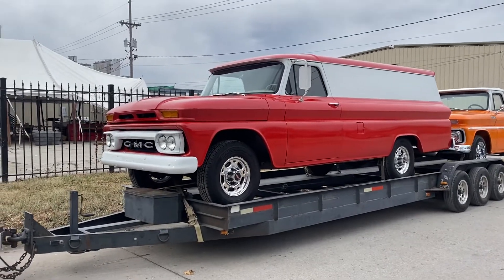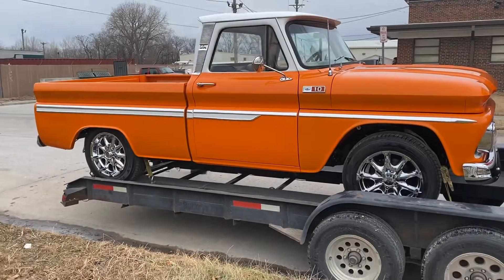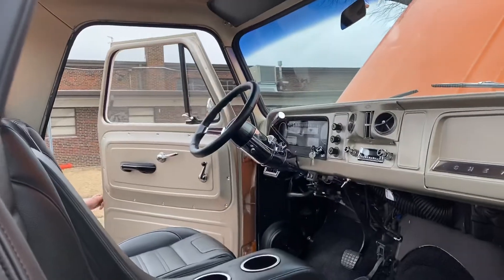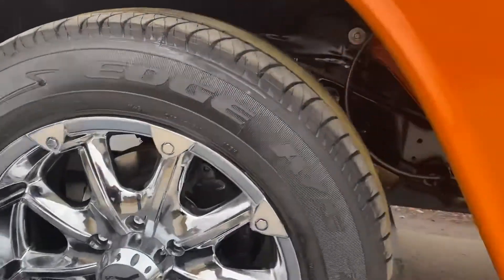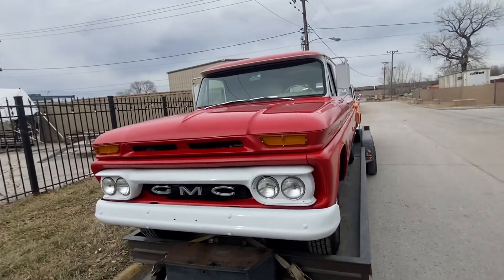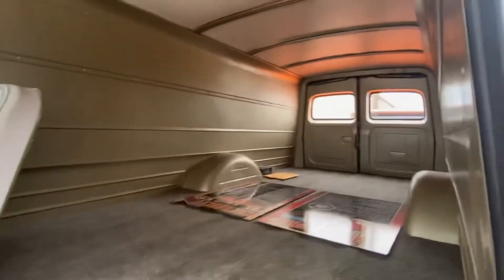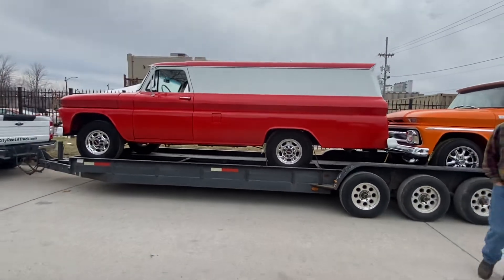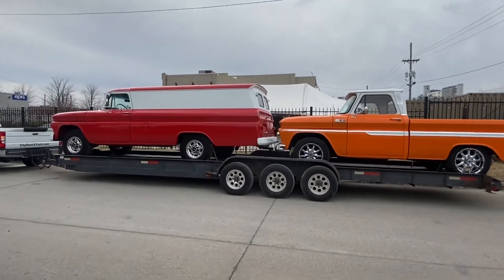'64 GMC 2500 Panel & '65 Chevy C10 short wheel base, fleet-side to Barrett-Jackson-Scottsdale, 2022.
After a brief stay-over @ 4-5-6 Chevy Trucks LLC in Kansas City, KS for final make-ready, the '64 GMC 2500 Panel and the '65 Chevy C10 short wheel base, fleet-side truck were loaded & secured on the 2-spot for their trip to Barrett-Jackson @ Westworld in Scottsdale, AZ for the January, 2022 auction.

The '64 GMC 2500 Panel rolls on the block on January, 30th as Lot #1534.

The '65 Chevy C10 short wheel base, fleet-side truck rolls on the block on January, 30th as Lot #1605.